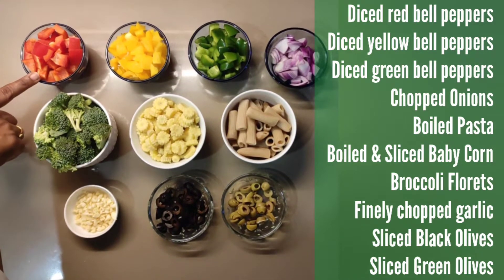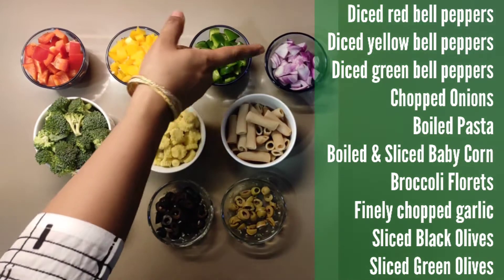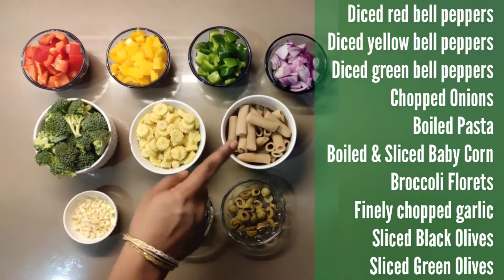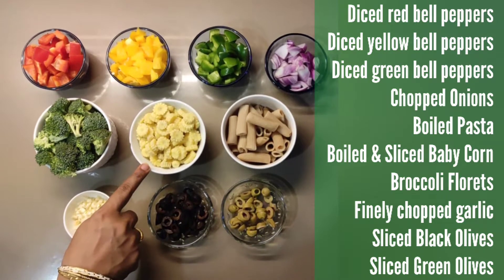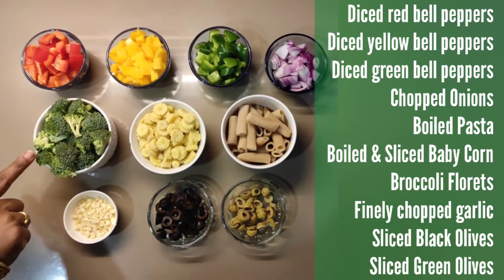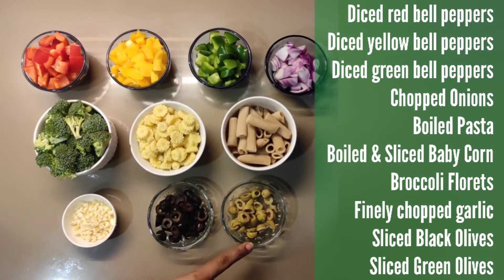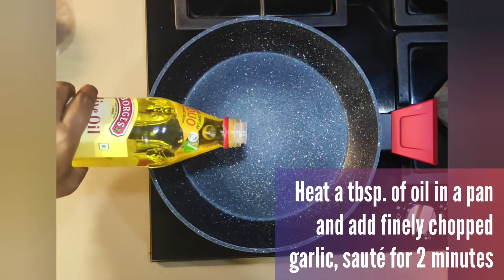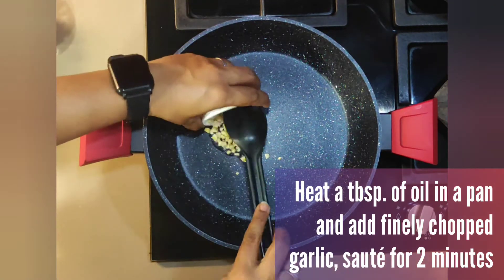Pasta Salad || Healthy & Tasty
Do Try & Let us know how your recipe turned out in the comments below!
Help us become better any and all suggestions are welcome.

INGREDIENTS:
Vegetables--
Diced red bell peppers
Diced yellow bell peppers
Diced green bell peppers
Chopped Onions
Boiled Pasta
Boiled & Sliced Baby Corn
Broccoli Florets
Finely chopped garlic
Sliced Black Olives
Sliced Green Olives
Jalapeños (optional)

For Salad Dressing--
1 tbsp. lemon juice
1 tsp. honey
Salt as per taste
2 tsp. mixed herbs
1-2 tsp. chilli flakes
3 tbsp. olive oil

serves 3-4